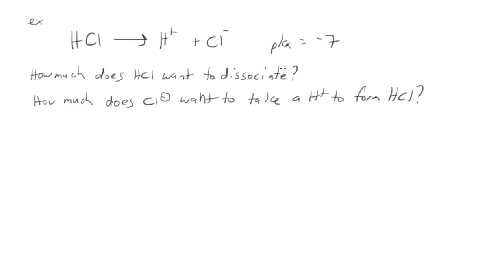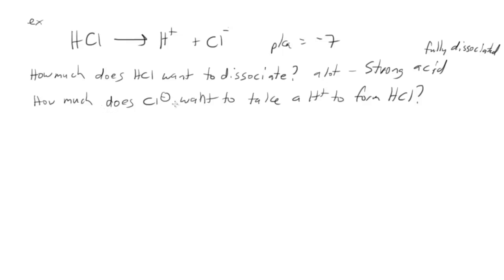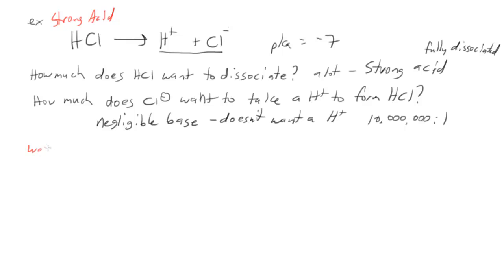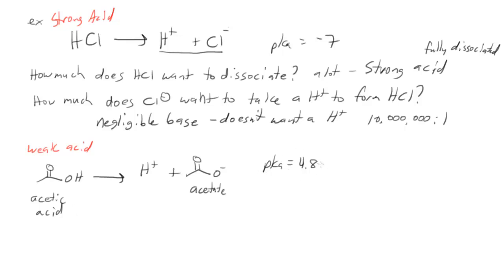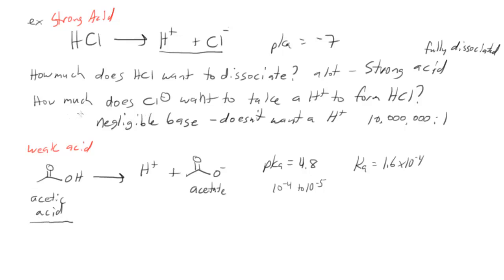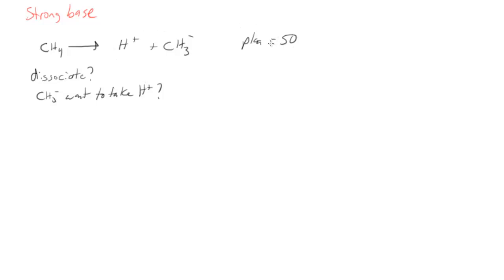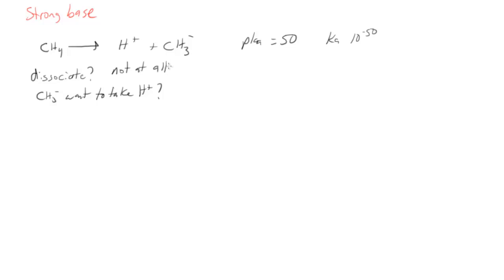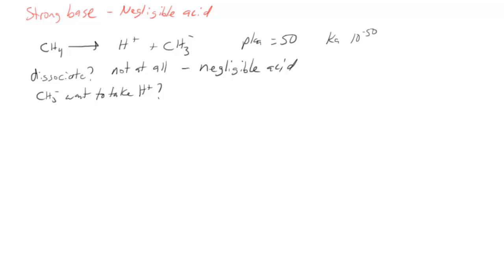Chapter 5.3 Acids and Bases Acid Strength and pKa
College level Organic Chemistry 1 - using pKa to discuss acid strength